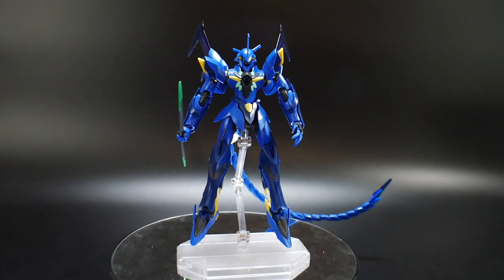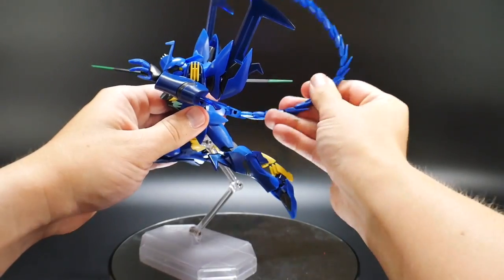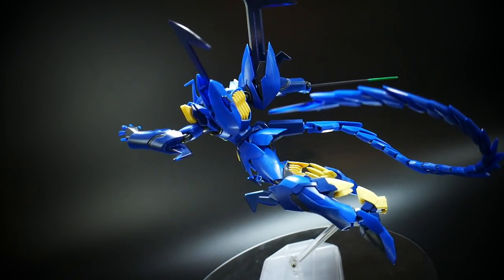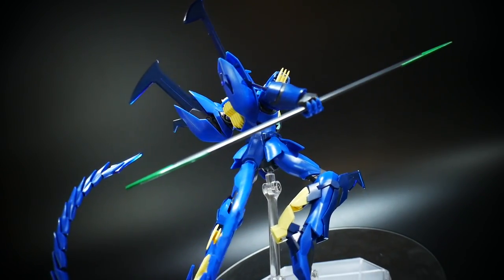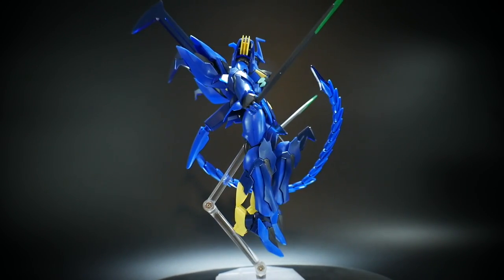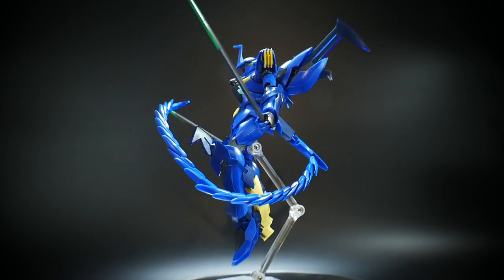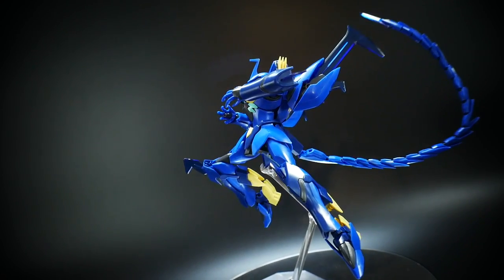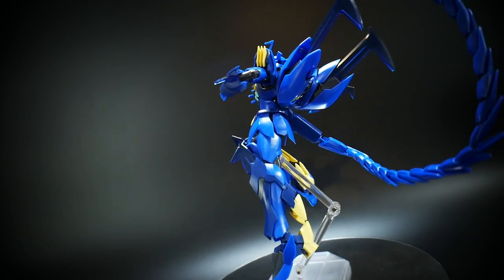Posing Gunpla: HGBD Geara Ghirarga